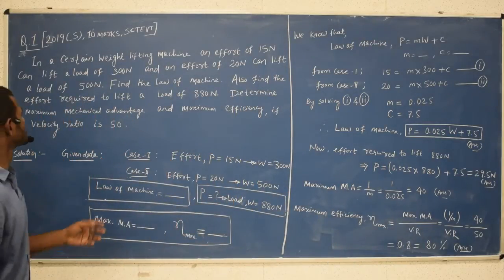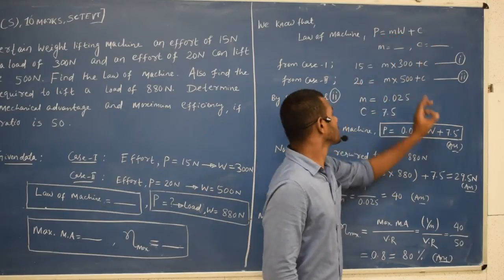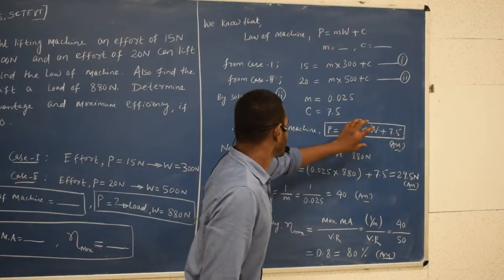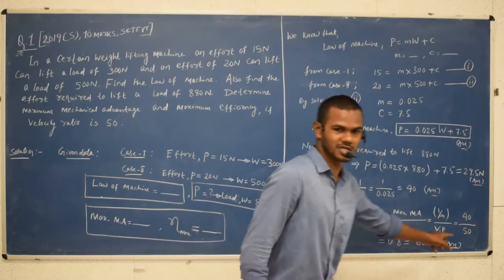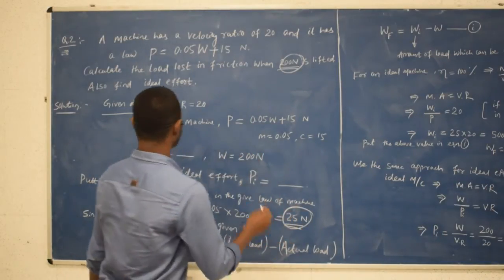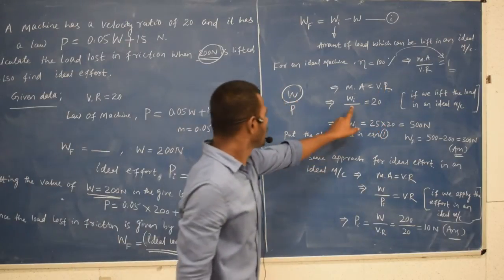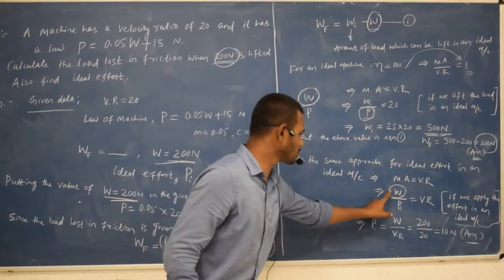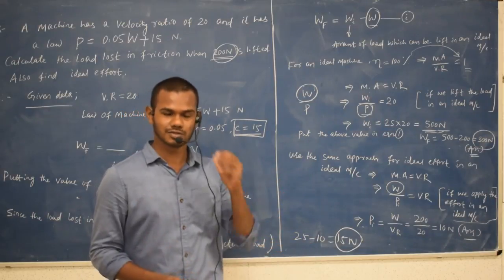numerical on Law of Machine, Max MA and Max Efficiency